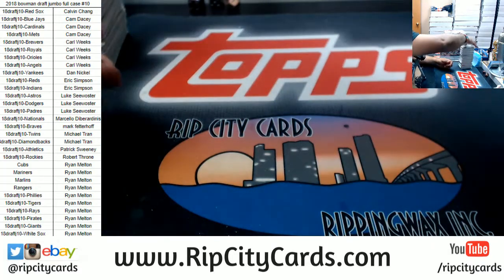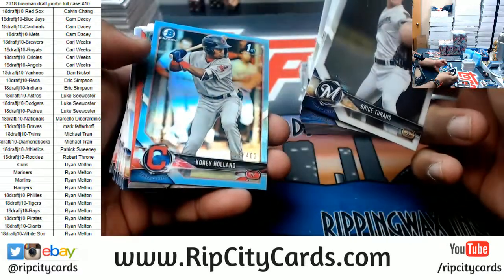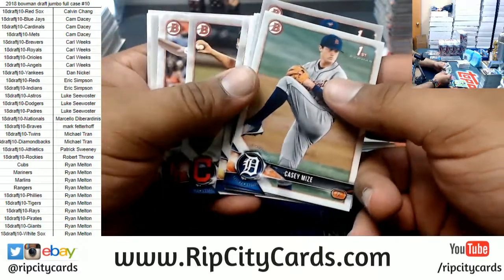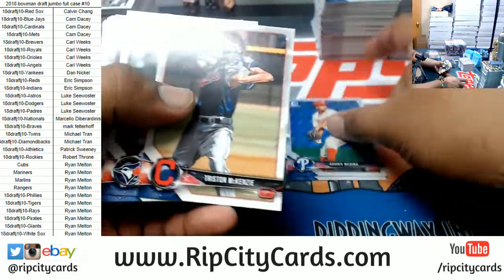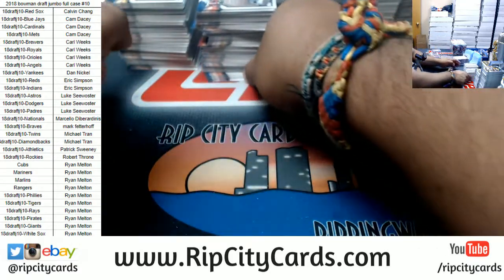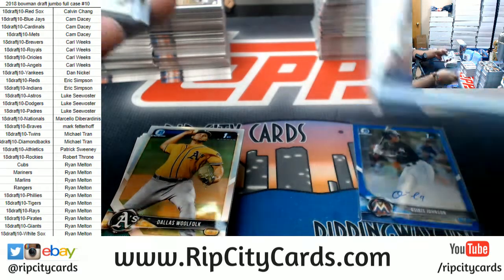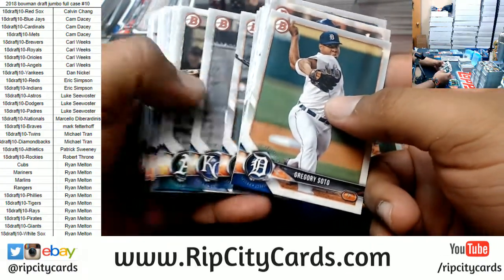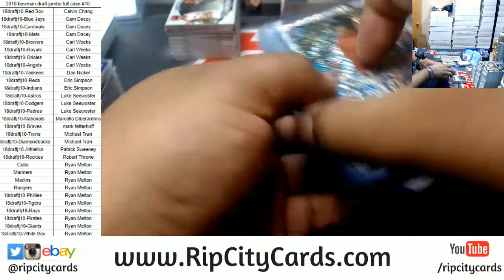2018 Bowman Draft Jumbo Full Case #10 RCC